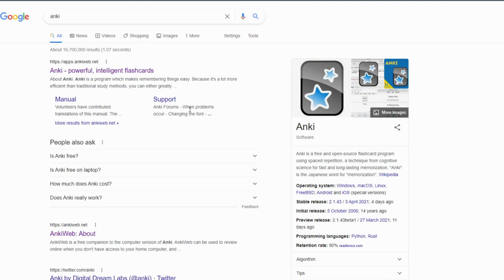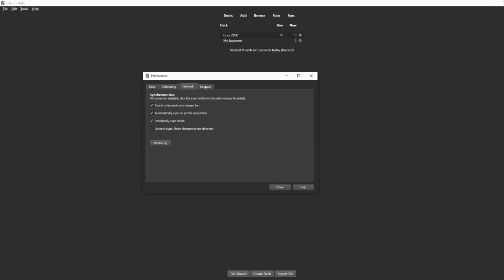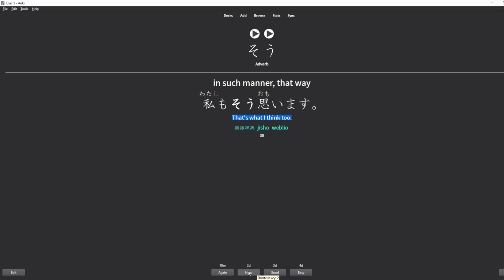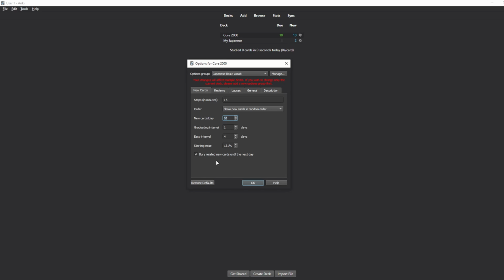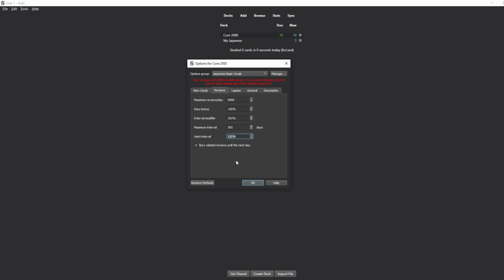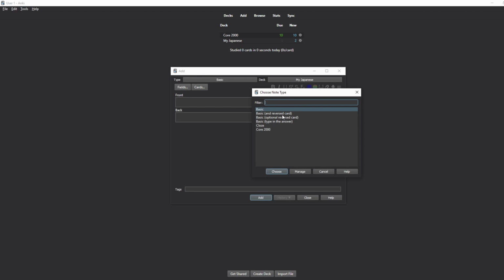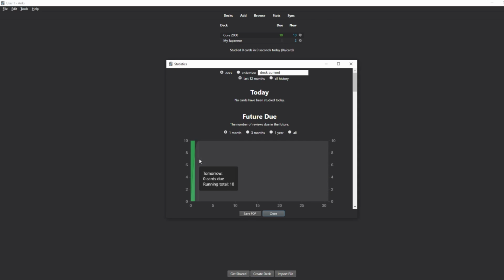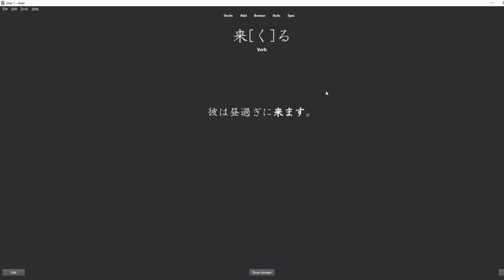A simple guide to starting with Japanese in Anki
I had problems understanding how to just do a basic start in Anki so I made this to hopefully help anyone else confused feel free to ask any questions in the comments!